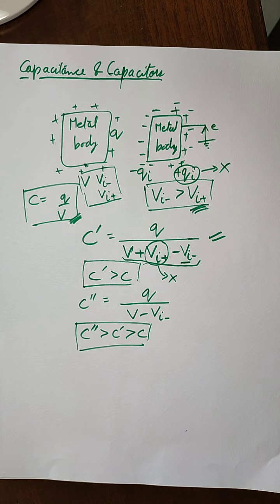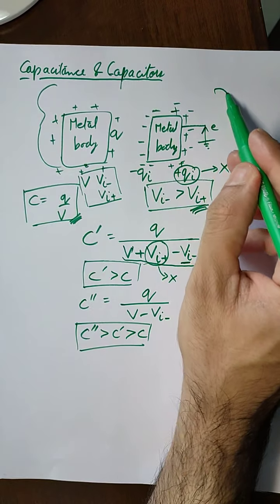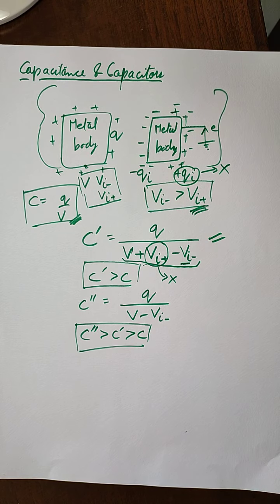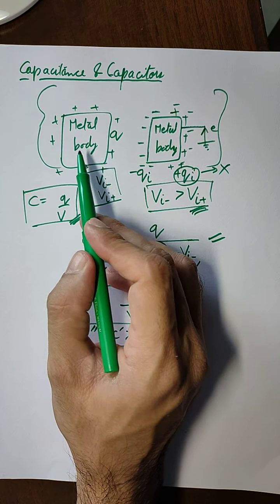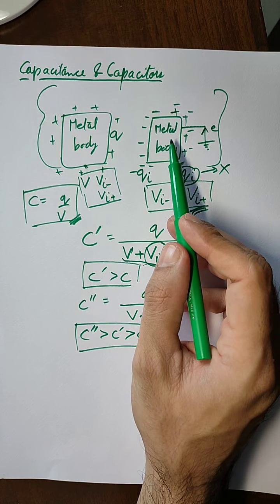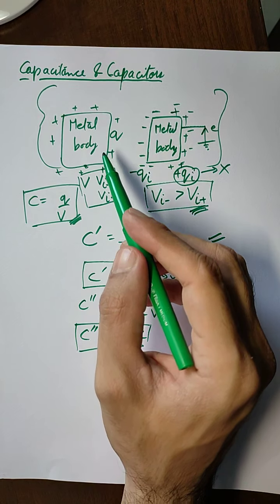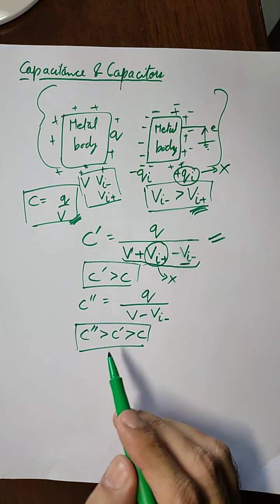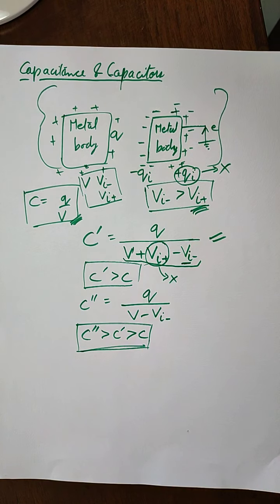Capacitance and Capacitors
Using Principles of Capacitance to make Capacitor / how is  Capacitance of conductors increased